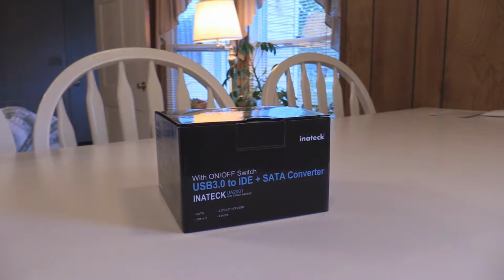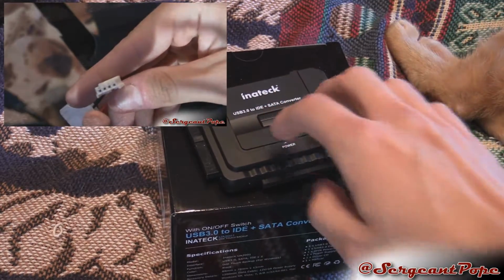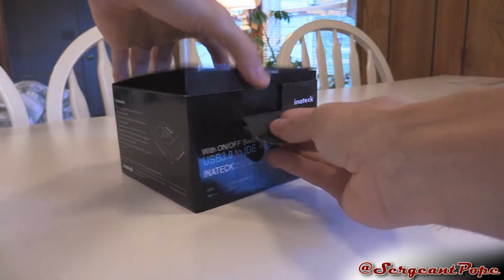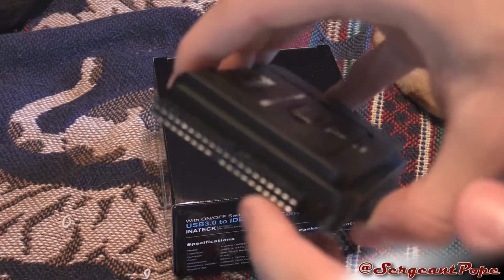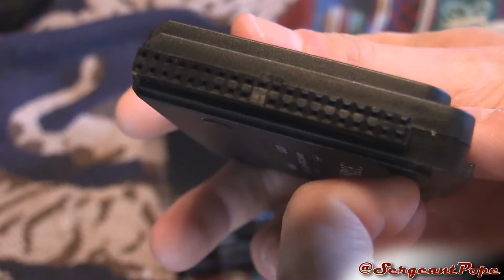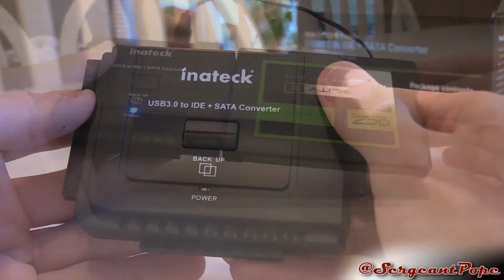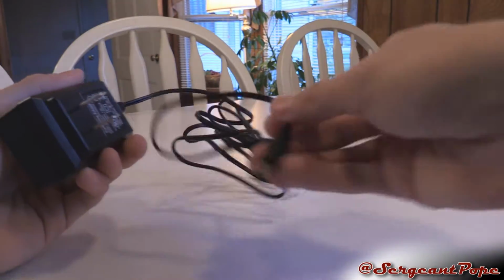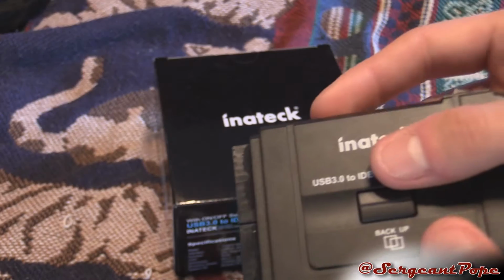Inateck HDD/SSD Backup Adapter Review - UA2001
I can see this product being very useful to those who backup hard drives and SSDs pretty often, but I also found a downfall with this product (at least for my setup). Still a very valuable product though :]

Link to buy Inateck's backup adapter